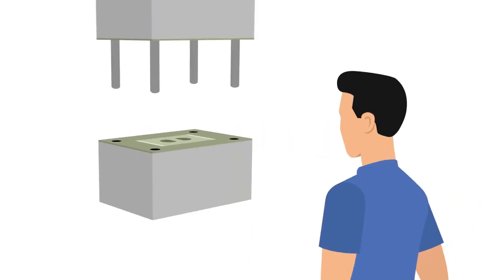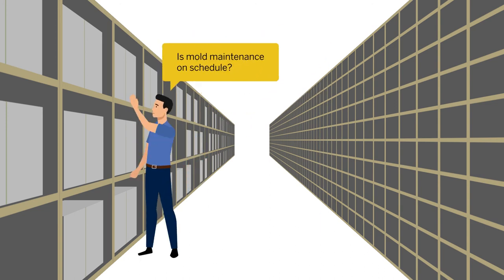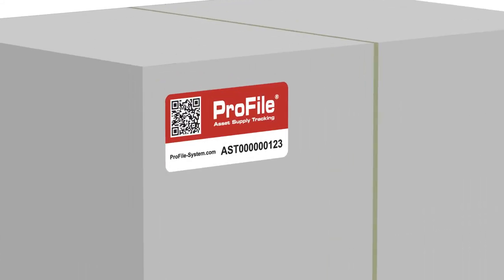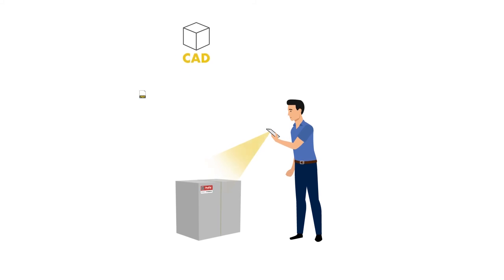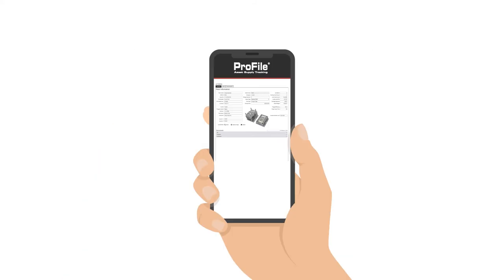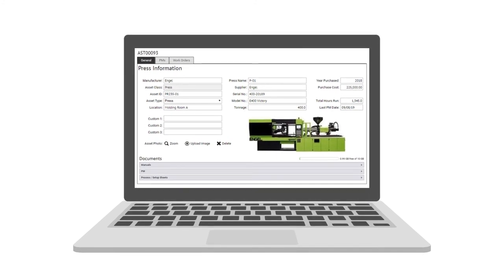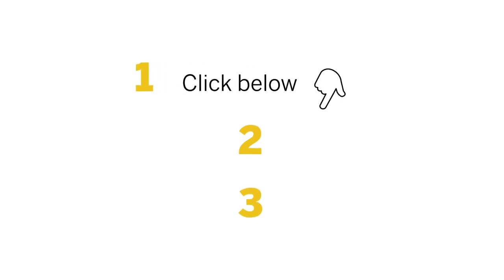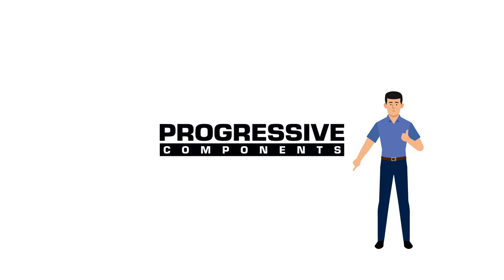S!Y Communications, Inc. - Profile (Explainer video by MyeVideo)